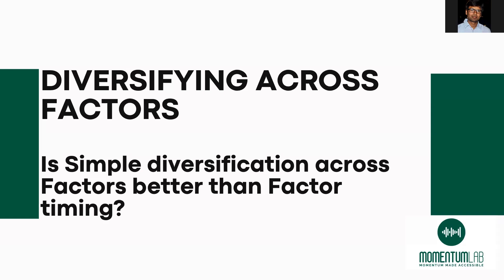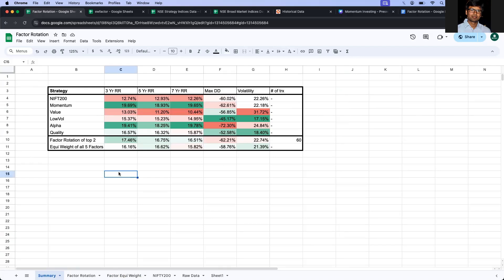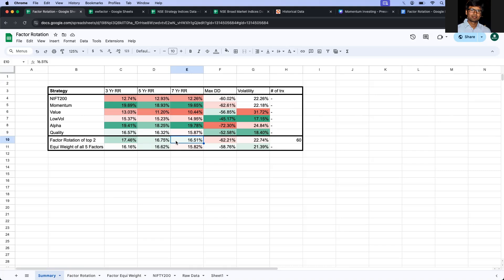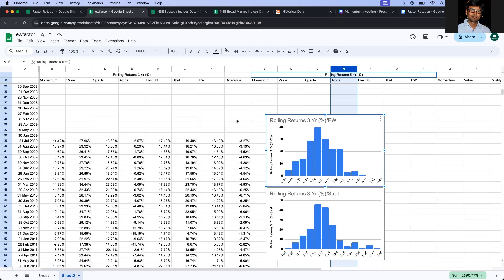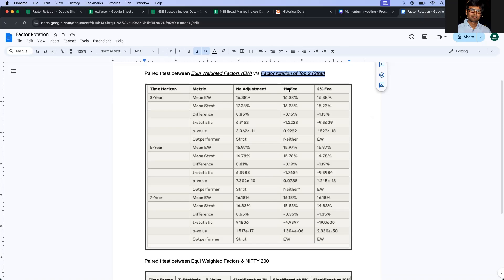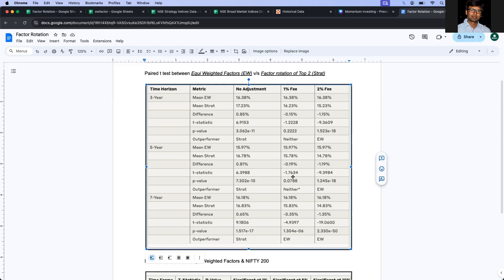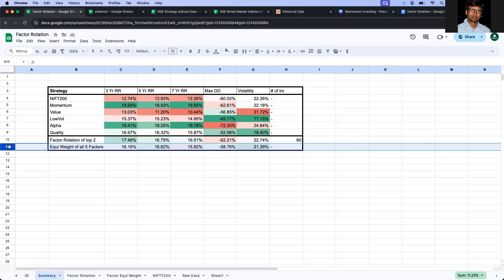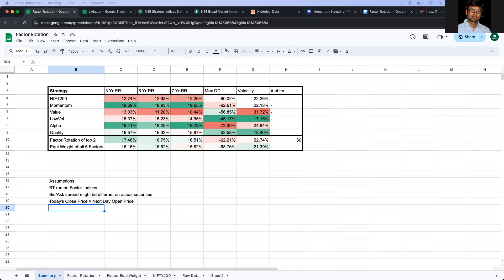Diversifying across Factors - Value,Momentum,Quality,Alpha&Low Volatility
Let's see the opposite of Factor rotation i.e. Naive diversification across Factors using 'Buy & Hold' Strategy.